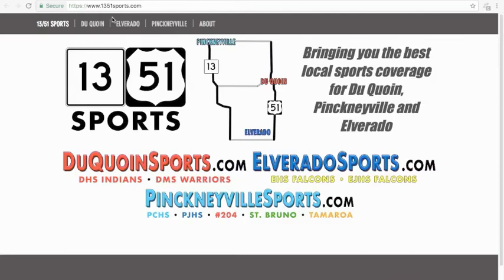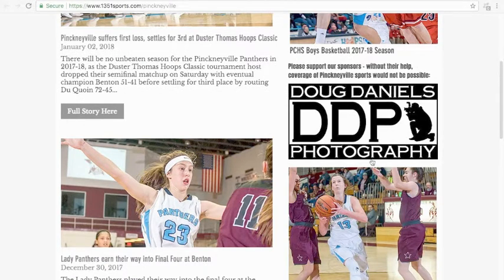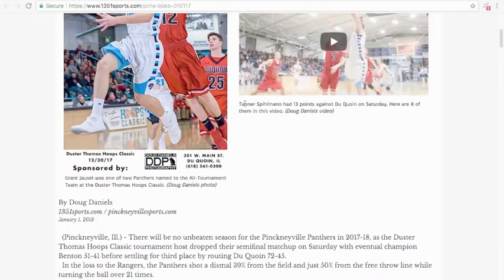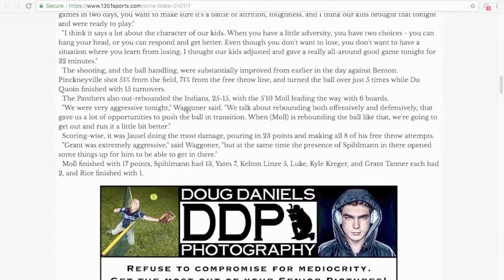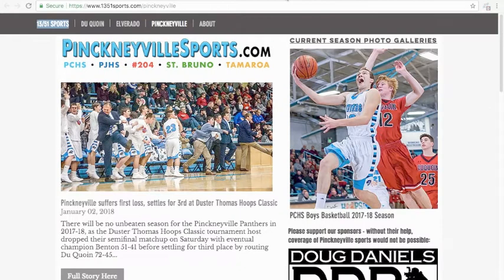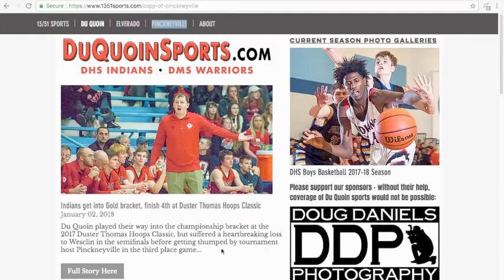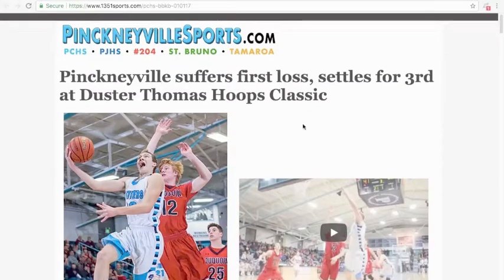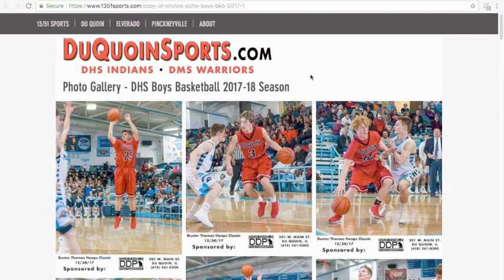1351Sports.com - Sponsorship Options/Explanation